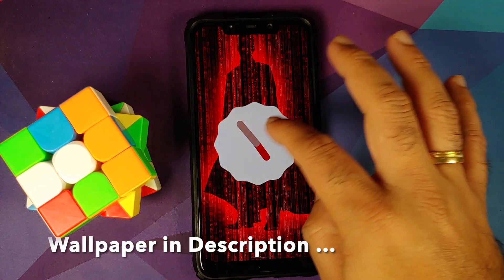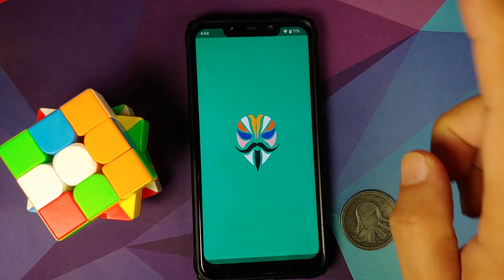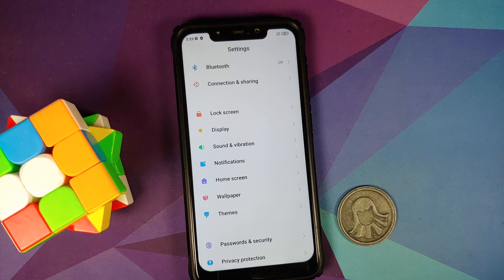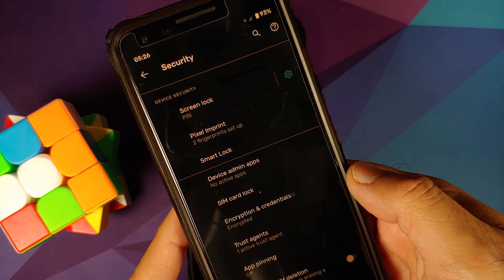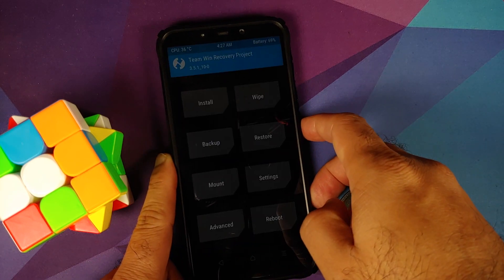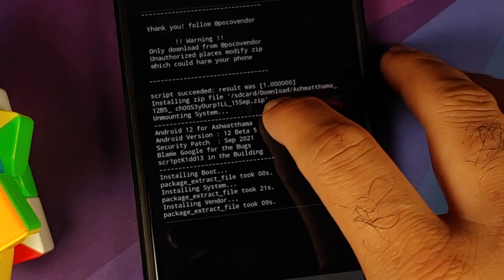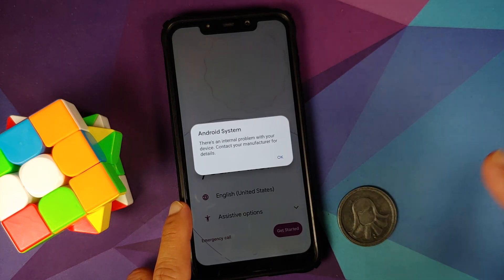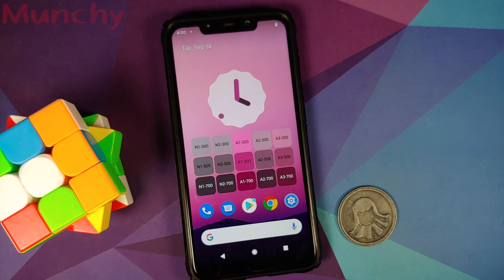Poco F1 | Install Android 12 Beta 5 | ChooseYourPill Build | Pixel 3 GSI Port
Do you want to learn how to install ChooseYourPill build of Android 12 Beta 5 on the Xiaomi Poco F1? In this detailed video we will show youhow to install the ChooseYourPill build of Android 12 Beta 5 on the Xiaomi Poco F1.

**Poco F1 Android 12 Beta 5 Important Links**
**CREDITS**
Erfan for his GSI Tool
Nippon
Phh
oofgang
Adil, Amog, Vijay, Cyber, Bhatt Sahab
Pixel Plus UI
Shiva Teja
RAD%DR
Rigor
kr_sastry
Nik
Manith
Tirth
All Android 12 GSI Telegram Groups for Various Fixes
My Search skills ;)